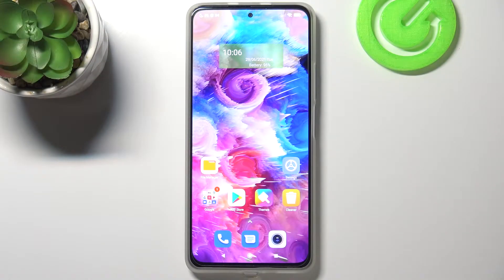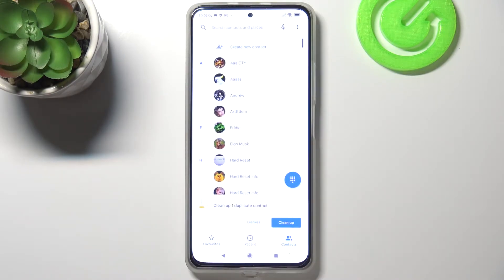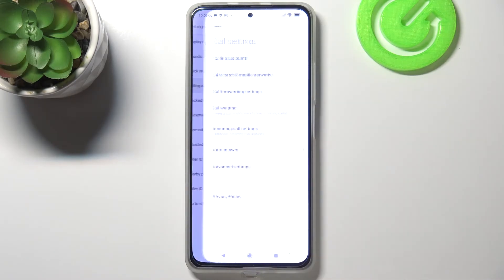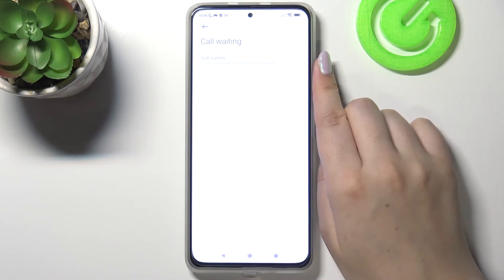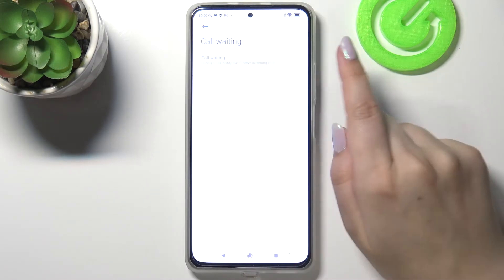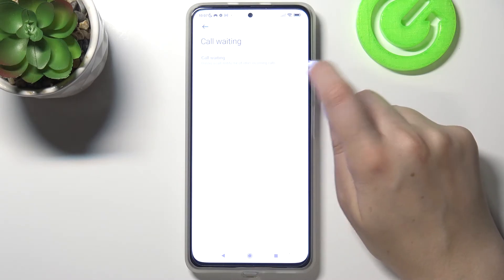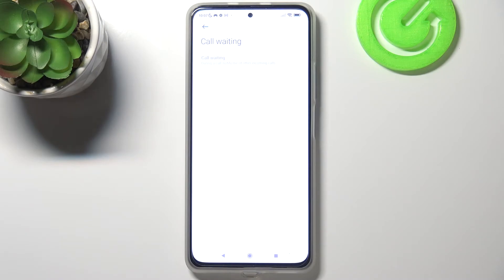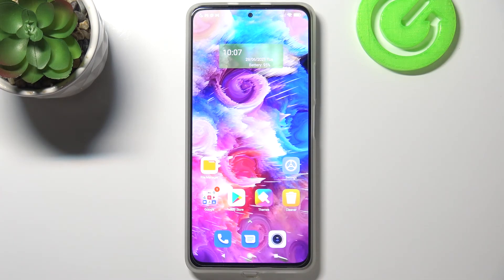How to Activate Call Waiting on XIAOMI Mi 11 - Call Waiting Feature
More info about XIAOMI MI 11:
If you want to be notified about incoming calls when already talking with someone, take a look at our instructions. We’re here to share with you how you can find the proper dialer settings and how to enable call waiting feature on your XIAOMI MI 11. Follow all the steps presented in the video guide and manage call waiting.